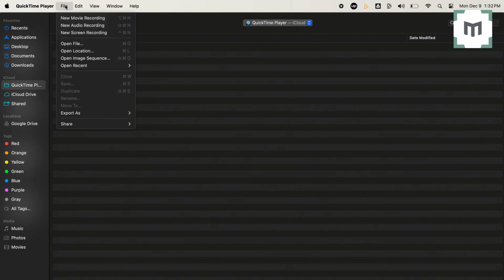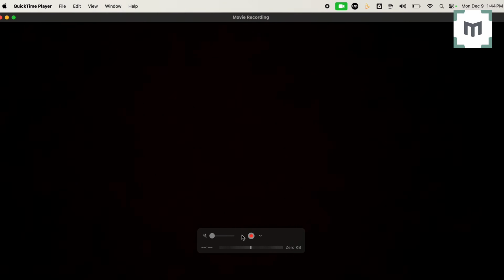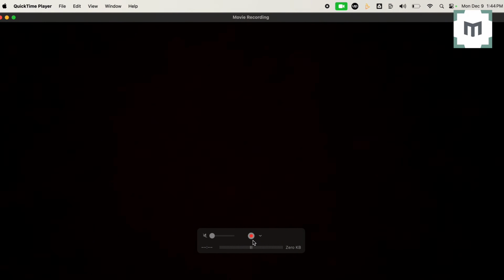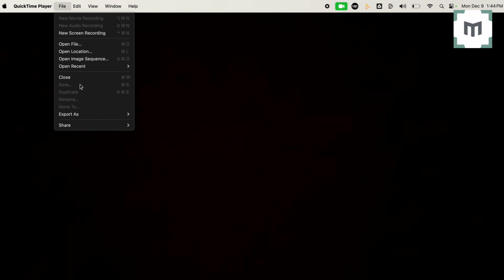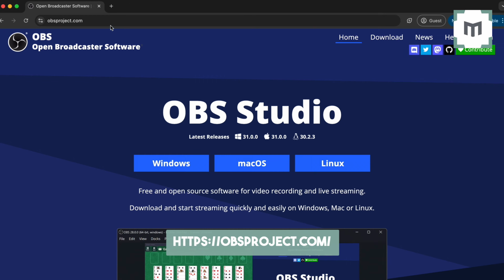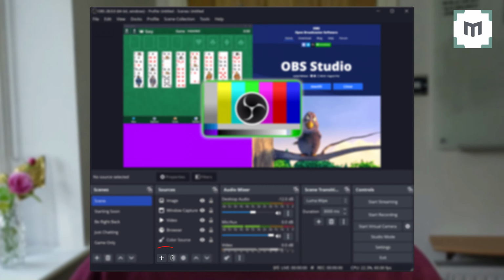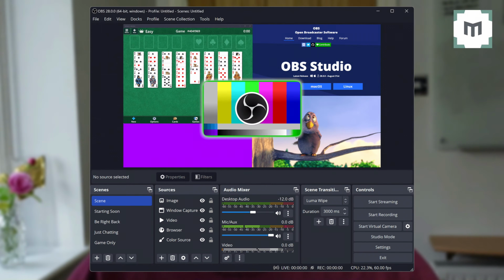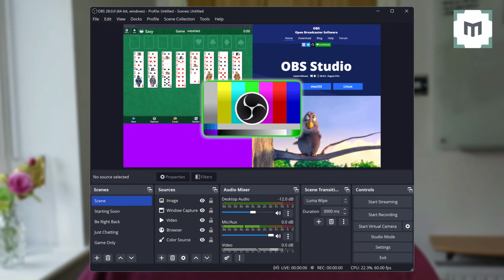Create Professional Videos Using Just Your Laptop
Do you struggle to create professional videos with just your laptop?
If you're a consultant, coach, or service business owner trying to get results from video content but feel overwhelmed by tech, don’t worry — this video is for you!

In this video, Jeremy Mason breaks down how you can create professional-looking videos using just your laptop — no need for expensive gear or technical know-how. With simple tips and tricks, you’ll be able to film engaging, high-quality videos that represent your brand and capture your audience's attention.

What you'll learn:
✅  How to optimize your laptop camera settings for improved video quality
✅  Easy positioning tips that will instantly make you look more confident on camera
✅  Audio hacks to ensure your sound quality keeps your audience hooked
✅  Free or affordable software tools like OBS Studio and MiniCam to enhance your videos without breaking the bank

Whether you're just getting started or looking to upgrade your current setup, this guide will help you create authentic, high-quality video content that feels aligned with your brand and resonates with your audience.

Chapters:
00:00 – Why Your Laptop Is All You Need for Professional Video
00:43 – Optimising Your Laptop Camera for a Professional Look
01:47 – Recording Tools: MiniCam vs OBS Studio
04:33 – Perfect Camera Positioning
05:00 – Audio That Keeps Viewers Hooked
06:03 – Overcoming Common Tech Frustrations

🎓 FREE COURSE → Video Unlocked
The 10-day starter course that shows you how to build confidence, show up with credibility, and use video to attract great clients — even if you hate how you look or sound on camera.

Book a 1:1 Video Strategy Session
Get personalised, expert feedback on your video content — and clarity on what will *actually* drive results for your business.